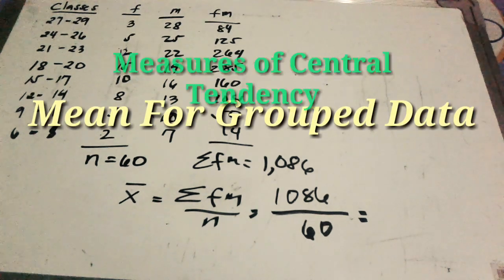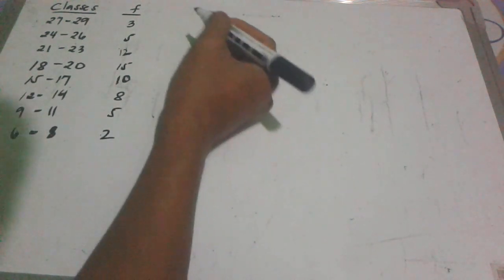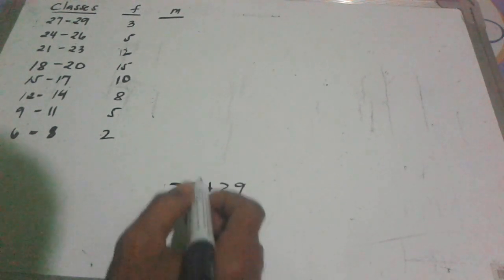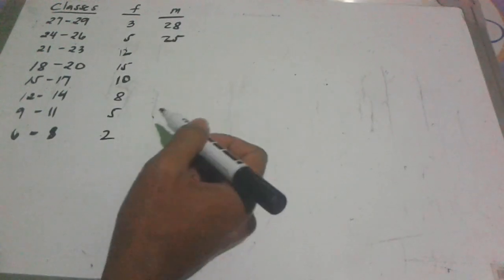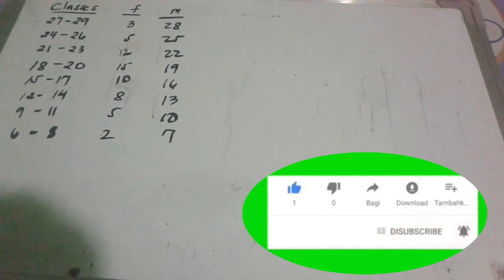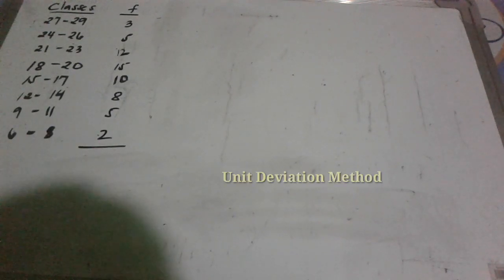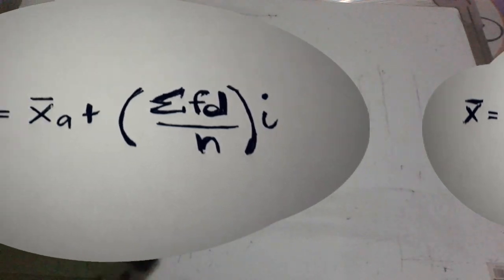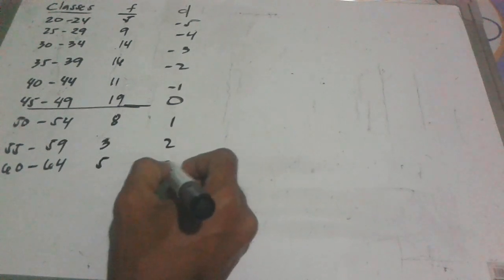MEAN FOR GROUPED DATA| MIDPOINT AND UNIT DEVIATION METHOD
Hello guys welcome to my channel Mr. e143 for to this video we're going to learn how to  get and find the mean in a frequency distribution in a simple and easiest way.This is serves as our review for the process how getting the mean in a frequency in statistics

The "mean" is the "average" you're used to, where you add up all the numbers and then divide by the number of numbers. The "median" is the "middle" value in the list of numbers. To find the median, your numbers have to be listed in numerical order from smallest to largest, so you may have to rewrite your list before you can find the median. The "mode" is the value that occurs most often. If no number in the list is repeated, then there is no mode for the list

HERE ARE THE LINKS FOR THE EXPLANATION AND EXAMPLES FOR MATH RELATED TOPICS.